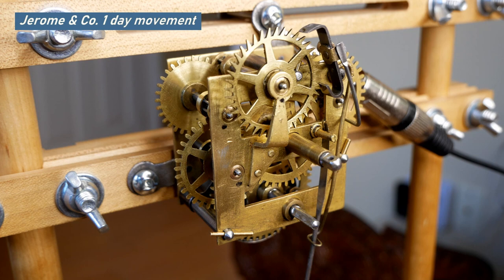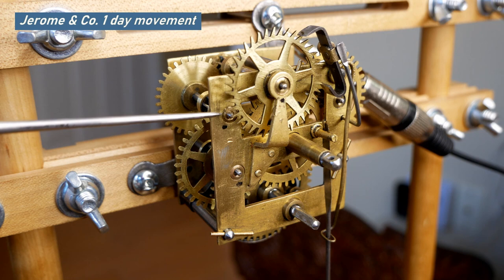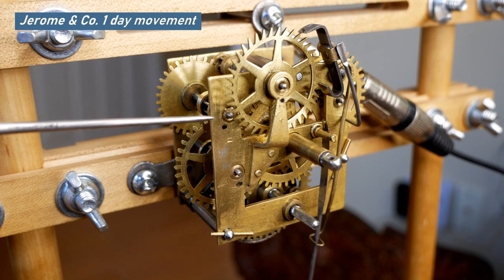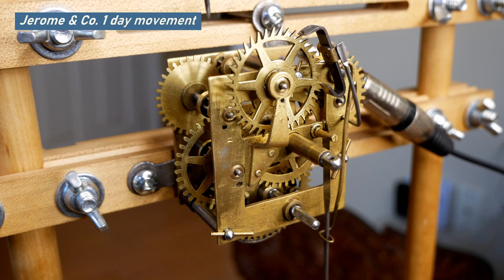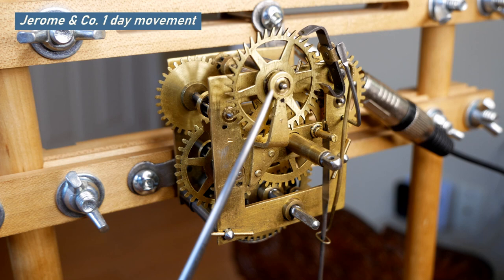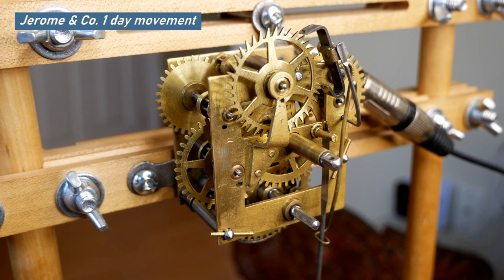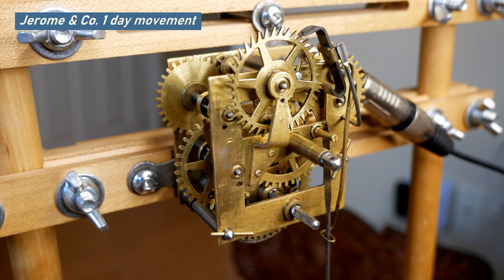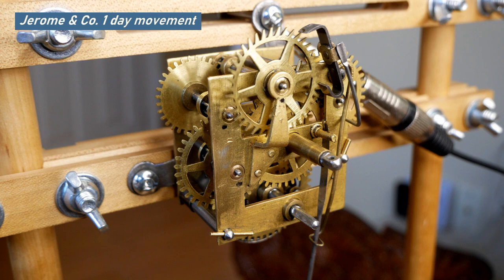Jerome & Co 1-day movement after servicing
Update to a video posted on April 14, 2022, showing the movement as found. This Jerome & Co time-only 1-day movement from about 1855 has been serviced with two new bushings installed, cleaned in the Ultrasonic, oiled, and tested. The wobble in the pallets that you see in this video has been corrected.